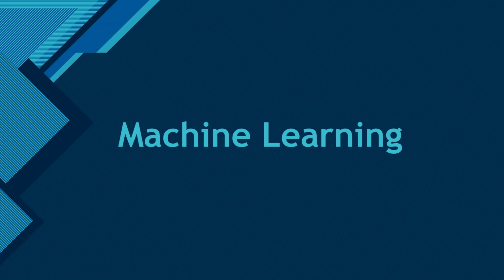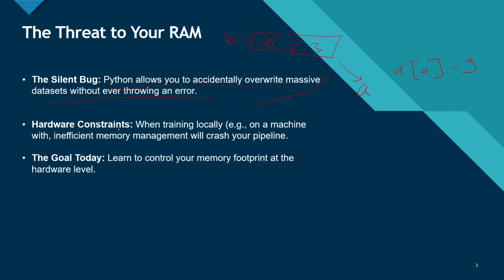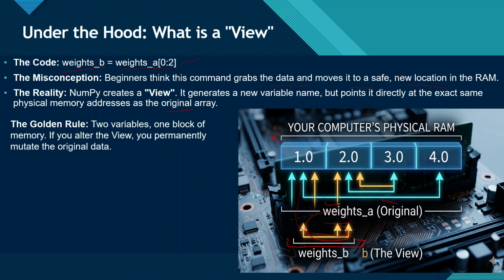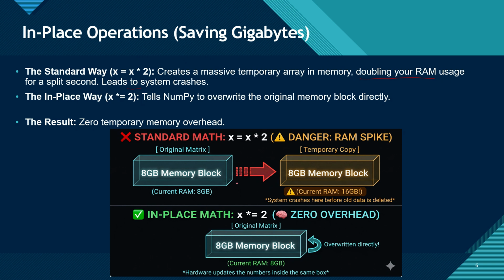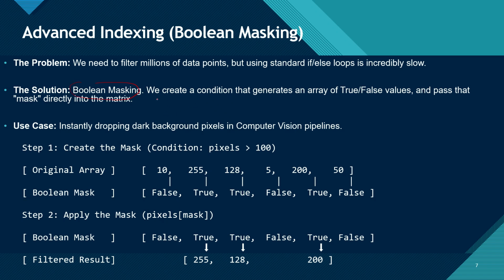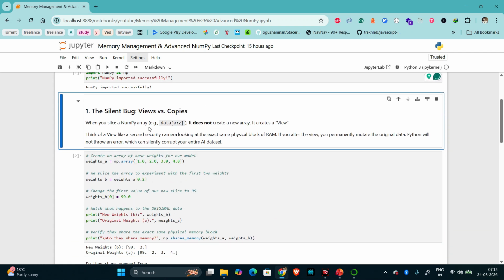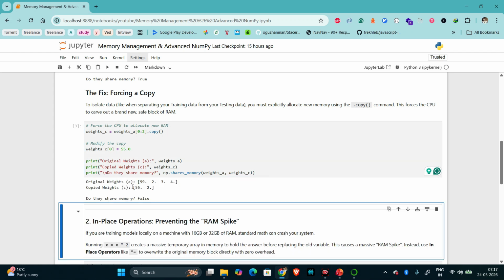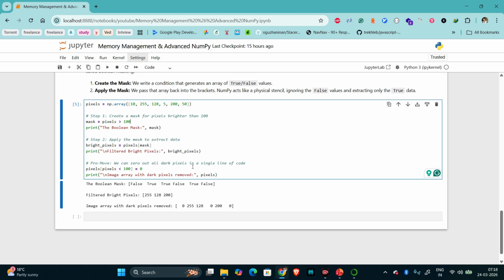Stop Wasting RAM: Advanced NumPy Memory Management | ML Course Part 2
Are your machine learning pipelines crashing your local machine? In Part 2 of the Complete Machine Learning Engineering Course, we are diving deep into the hardware level to fix the most common silent bugs and memory leaks that destroy AI datasets.

If you are training models on limited local hardware, you cannot afford to waste RAM. Today, we cover Views vs. Copies, eliminating the "RAM Spike" with In-Place operations, and high-speed data filtering using Boolean Masking.

👇 Resources & Code

Get the Jupyter Notebook for this lesson: [Insert your GitHub Link Here]

Get the Jupyter Notebook for this lesson: Coming Soon

In Part 3, we are bringing in Pandas to clean up messy, real-world data.